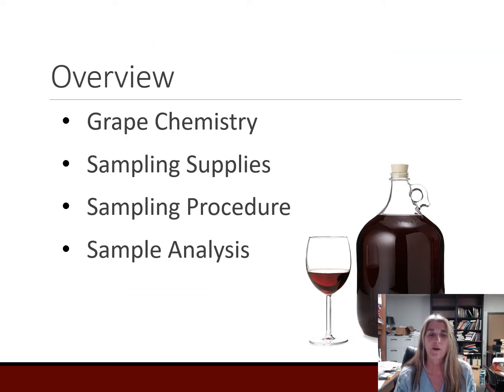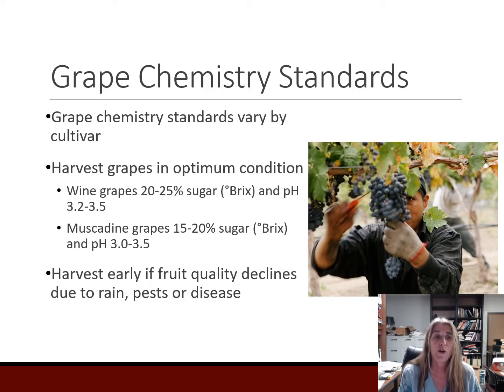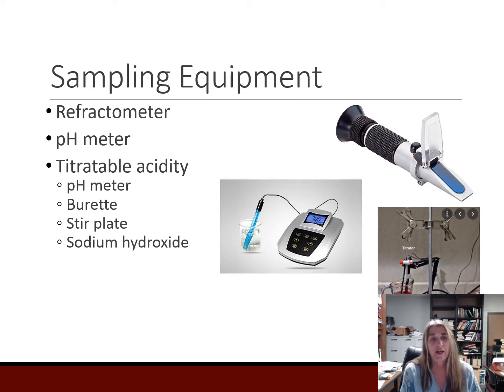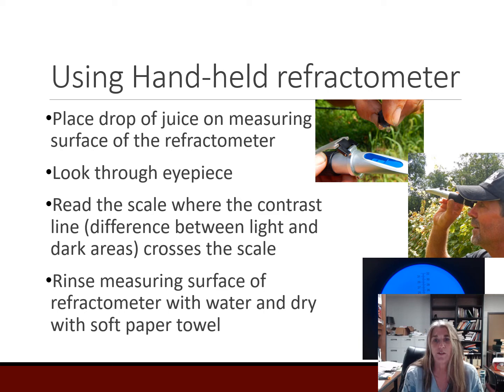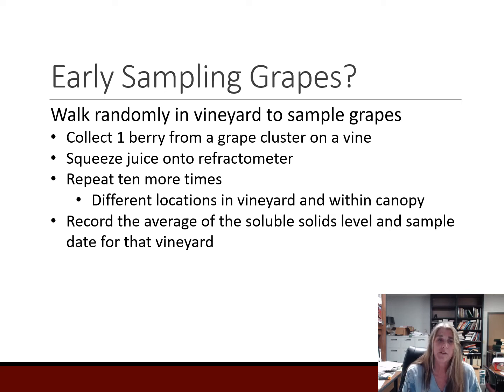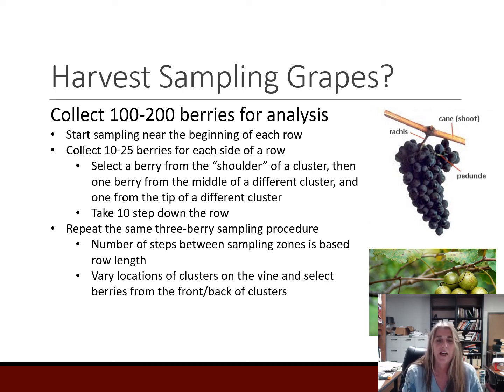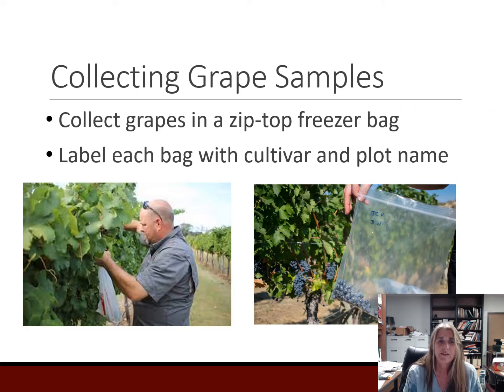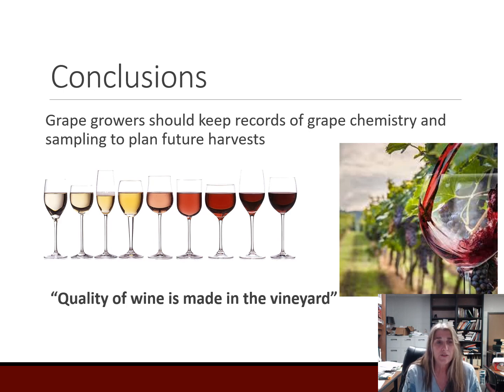2022 Virtual Muscadine School: Protocols for collecting grape samples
Dr. Renee Threlfall, University of Arkansas, explains how to sample muscadine grapes to ensure a successful harvest.